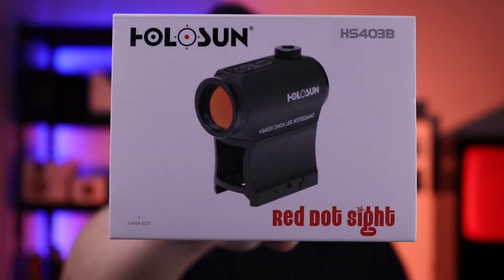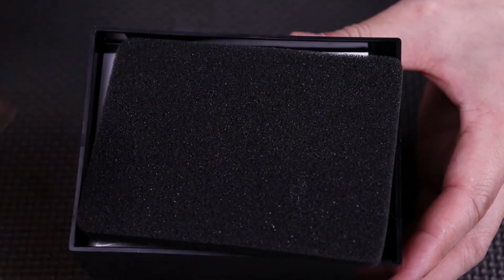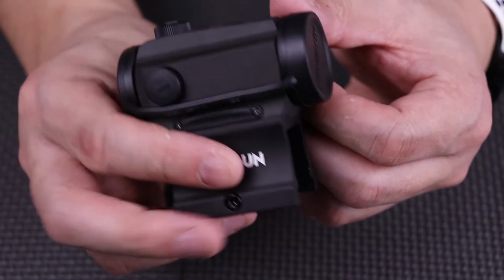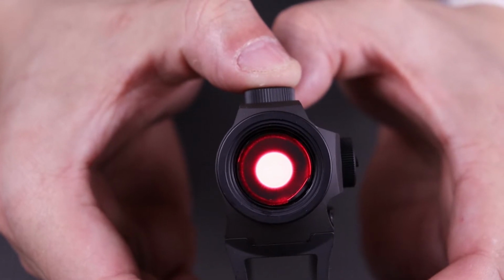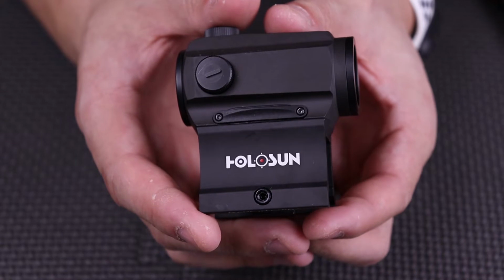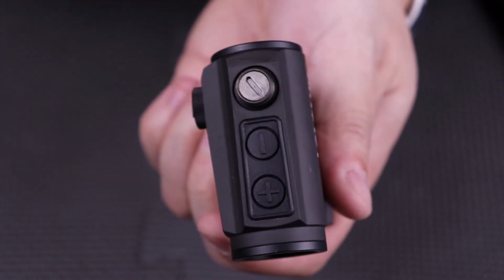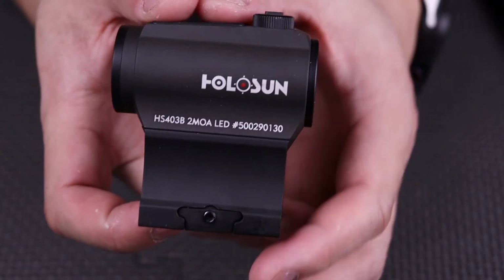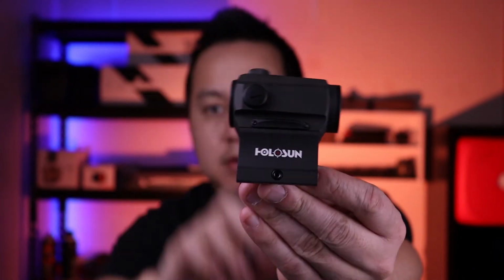Holosun HS403B Red Dot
Holosun 403B Holosun 403 red dot unboxing and overall first impressions.  Great red dot optic for the money!

Always taking DONATIONS to help with my channel, gear review, camera equipment

Camera: Canon SL3  w/ kit lens
Tripod: JOBY GorillaPod 3K
Video Editing Software: Adobe Premier Pro

We at 920 Tactical along with YouTube will not be held accountable for any actions carried out by the viewer(s), meaning any injuries to yourself and or other people, damaging a firearm, firearm parts, structures, etc. because an action was used after watching our videos.

By watching/viewing this video you are acknowledging the above.